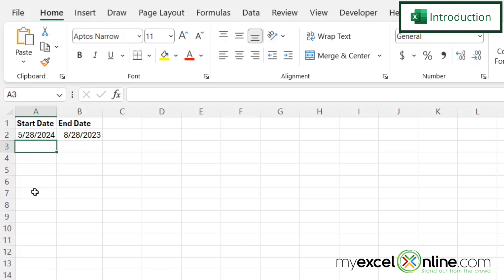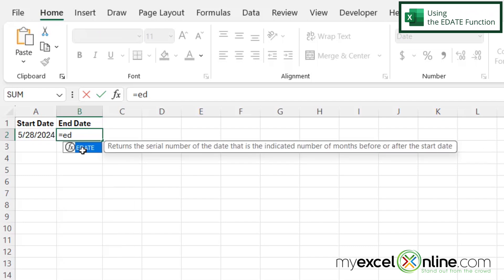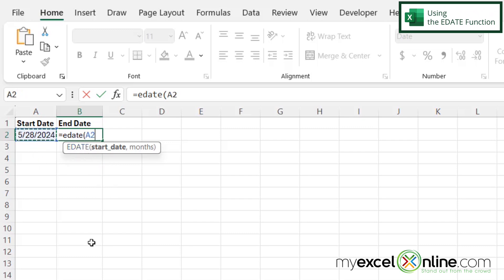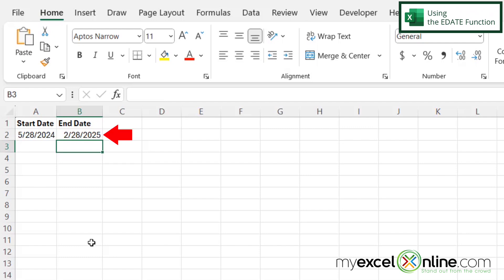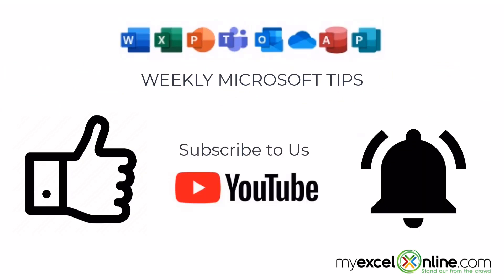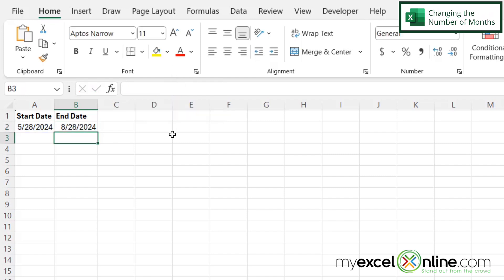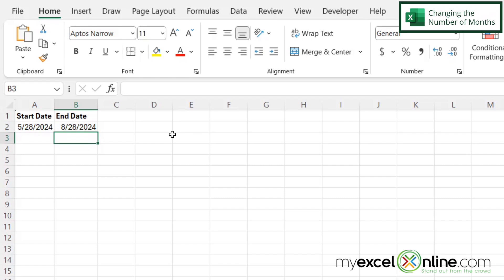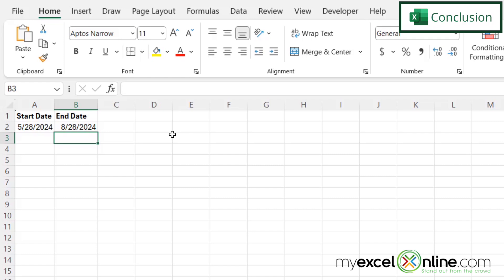How to Add Months to a Date in Excel to Get X Months From Now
In this tutorial, we will show you how to add a number of months to a date in Microsoft Excel. The easiest way to do this is to use the Microsoft Excel EDATE function. We will show you how to use the EDATE function in this step-by-step Microsoft Excel Tutorial.

Check out our Blog entry for How to Add Months to a Date in Excel to Get X Months From Now here:

How to Add Months to a Date in Excel to Get X Months From Now Time Stamps⌚

00:00 - Introduction to How to Add Months to a Date in Excel to Get X Months From Now
00:28 - Using the EDATE Function to Add Months to a Date in Excel
01:25 - Changing the Number of Months to Add to a Date in Excel
02:04 - Conclusion for How to Add Months to a Date in Excel to Get X Months From Now

Cheers,

JOHN MICHALOUDIS
Chief Inspirational Officer & Microsoft MVP